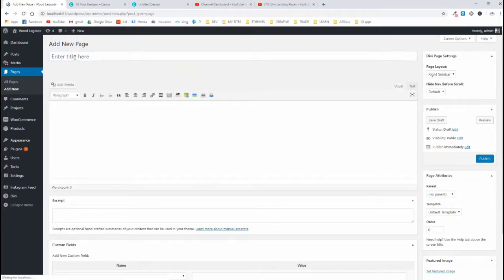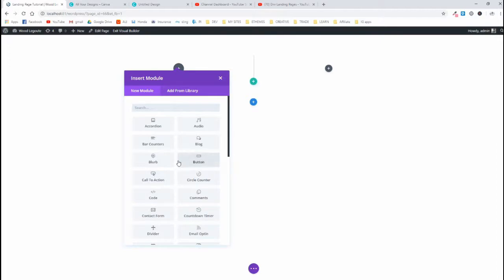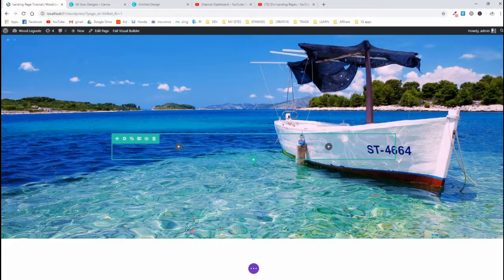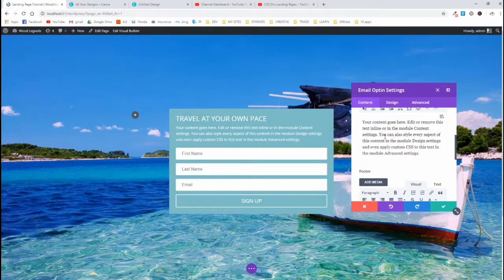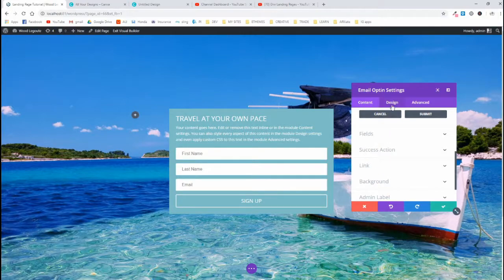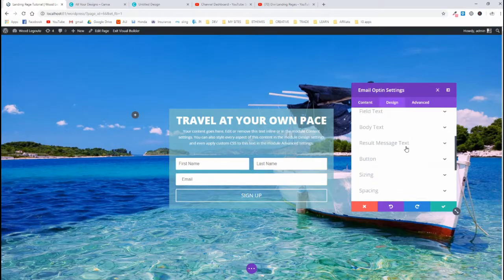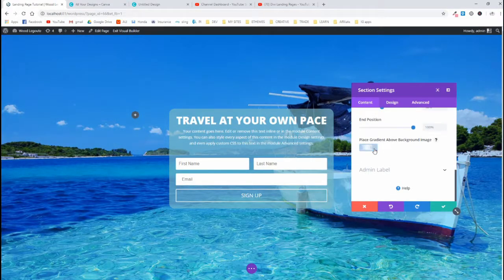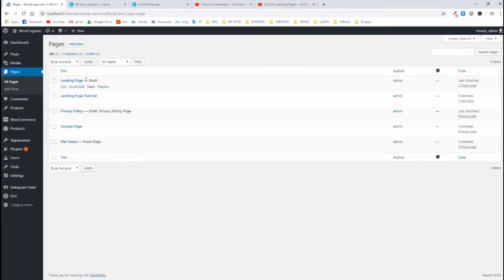How To Create A Landing Page With Wordpress - Divi Theme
You can get the Divi theme over at Elegant Themes, here's the